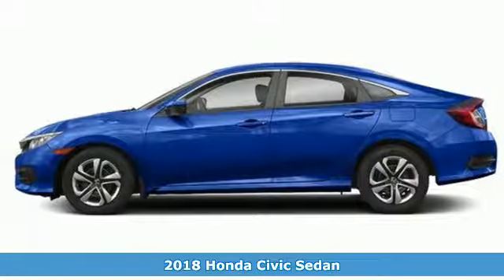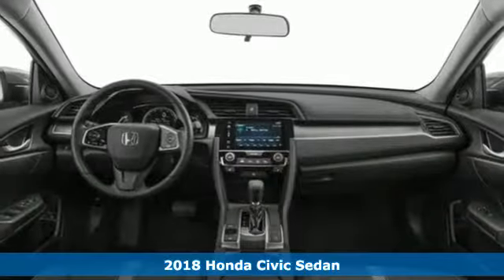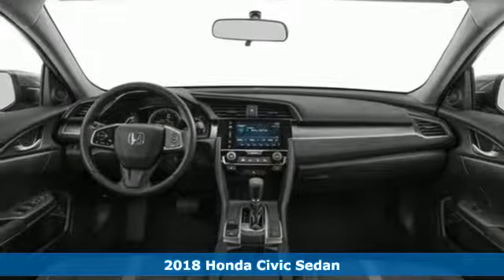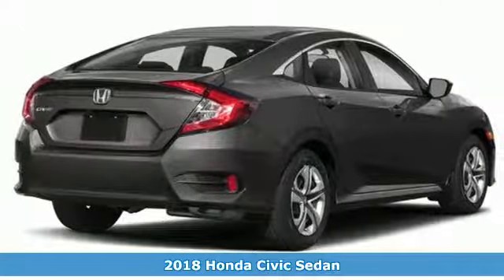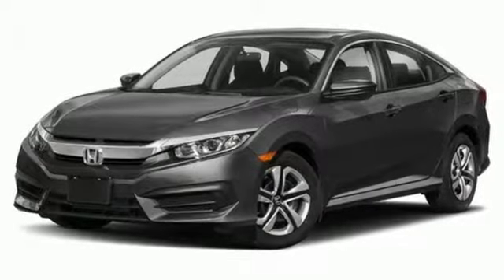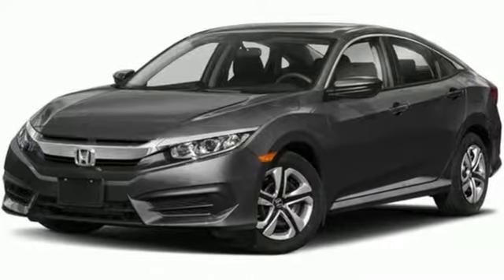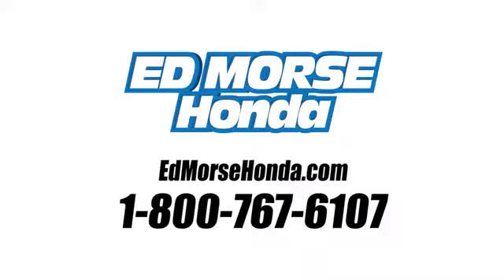New 2018 Honda Civic Sedan West Palm Beach Juno, FL JE026728 - SOLD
Year: 2018
Make: Honda
Model: Civic Sedan
Trim: LX
Engine: 2.0L I-4 DOHC 16-Valve i-VTEC Engine
Transmission: Automatic
Color: BS/Blue
Stock #: JE026728
VIN: 19XFC2F51JE026728
Contact Ed Morse Honda today for information on dozens of vehicles like this 2018 Honda Civic Sedan LX. This Honda includes: BLACK, CLOTH SEAT TRIM AEGEAN BLUE METALLIC *Note - For third party subscriptions or services, please contact the dealer for more information.* Stylish and fuel efficient. It's the perfect vehicle for keeping your fuel costs down and your driving enjoying up. The look is unmistakably Honda, the smooth contours and cutting-edge technology of this Honda Civic Sedan LX will definitely turn heads. There is no reason why you shouldn't buy this Honda Civic Sedan LX. It is incomparable for the price and quality.

Address:
3790 West Blue Heron Boulevard